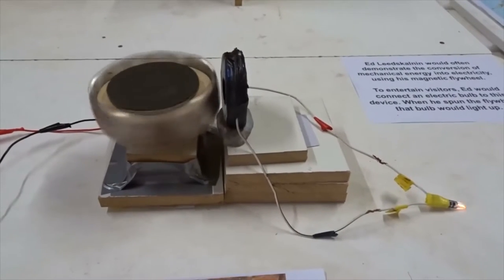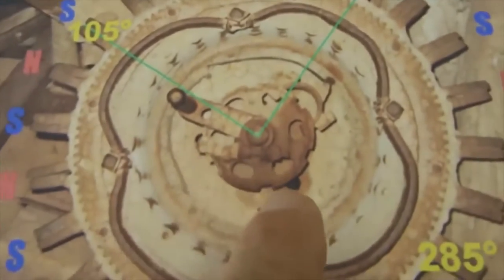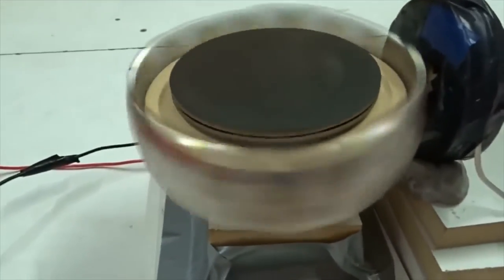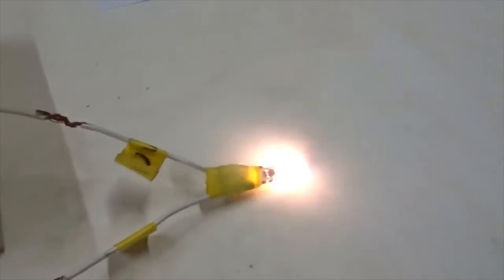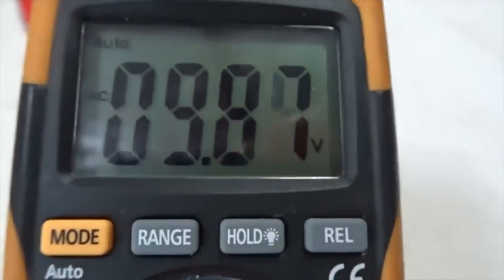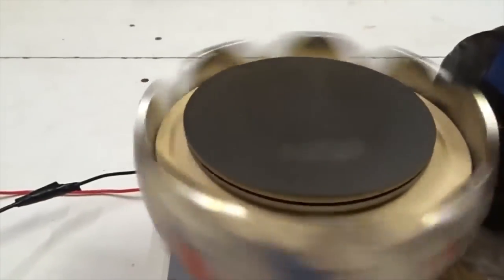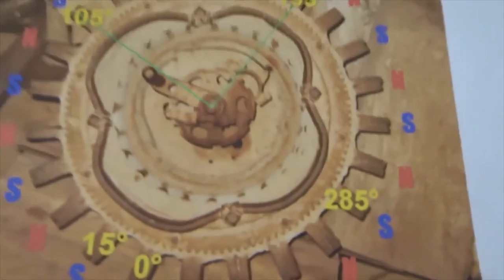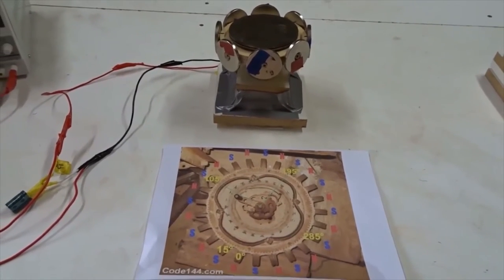The detailed physics of Ed Leedskalnin’s magnetic flywheel, explained after 80 years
Please watch these 'continuous' videos here:
The detailed physics of Ed Leedskalnin’s PMH, explained after 80 years

"I have discovered the secrets of the pyramids, and have found out how the Egyptians and the ancient builders in Peru, Yucatan, and Asia, with only primitive tools, raised and set in place blocks of stone weighing many tons!" --- Edward Leedskalnin

Even Spock didn’t know!

Notes:  No one should even try to do this physics-teaching experiment, unless they are competent and knowledgeable concerning the potential dangers of high-voltage electricity.

Dr. Horace R. Drew owns full copyright of this video and all scientific studies.
WARNING: Don't touch the metal when you are testing wireless electricity circuits at 5 amps!

Dr. Horace R. Drew owns full copyright to this video